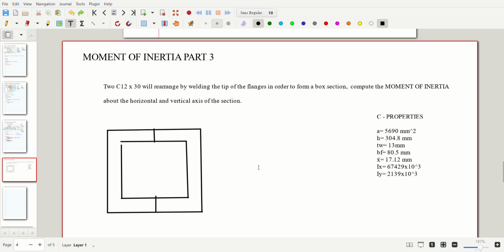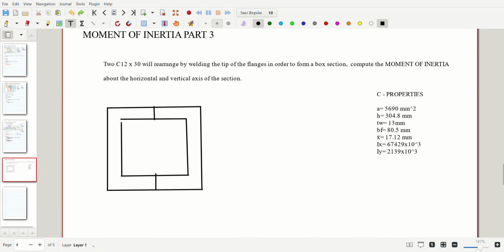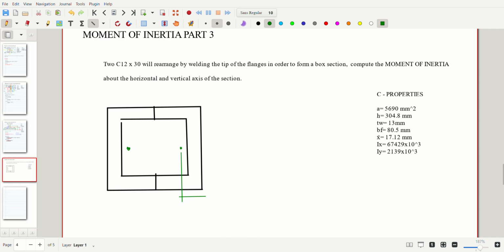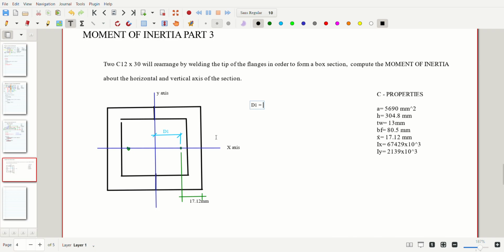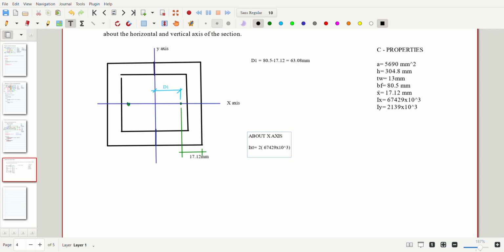Steel Design - Moment of Inertia (Symmetrical) PART 3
Two C12 x 30 will rearrange by welding the tip of the flanges in order to form a box section,  compute the MOMENT OF INERTIA about the horizontal and vertical axis of the section.